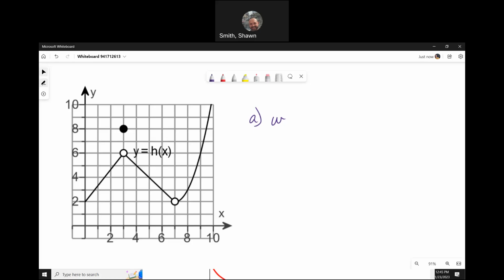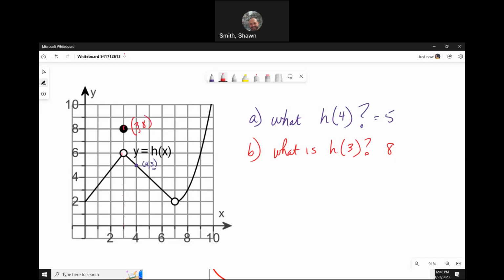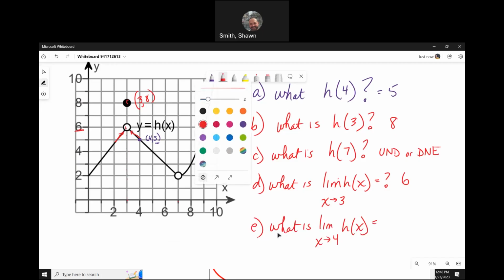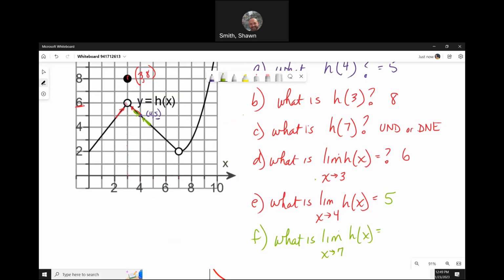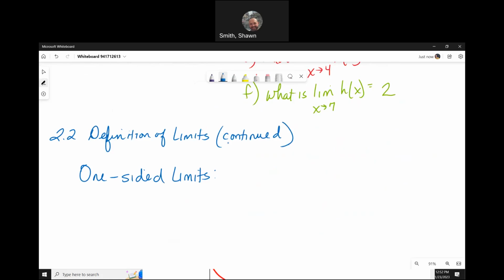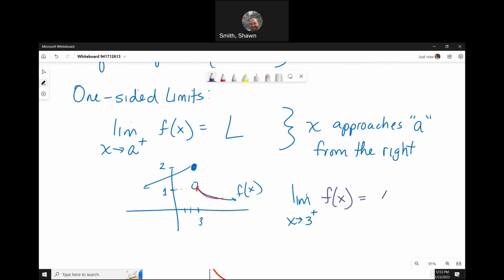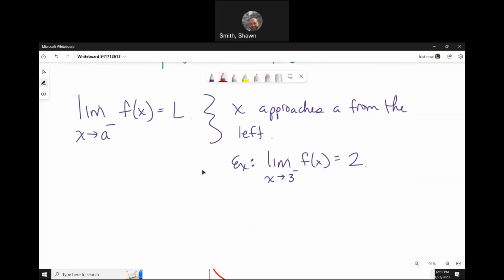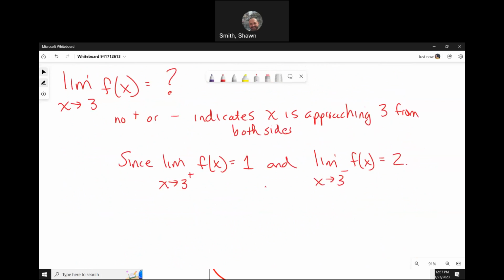Calc 1 section 2.2 continued